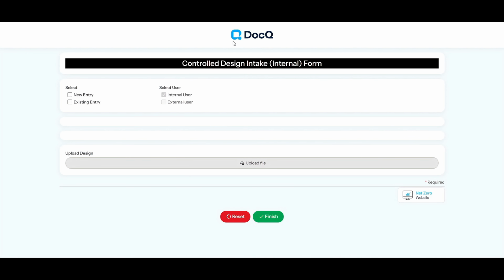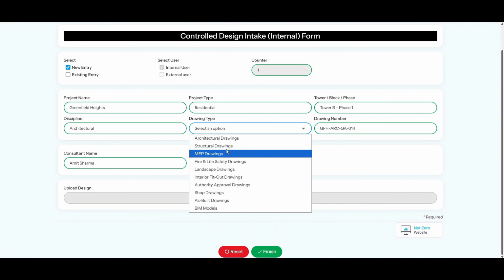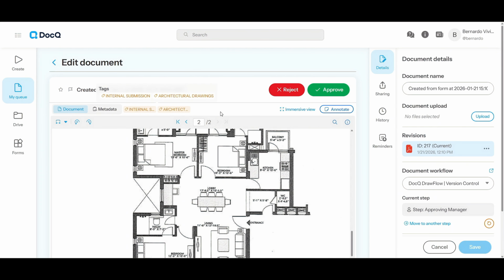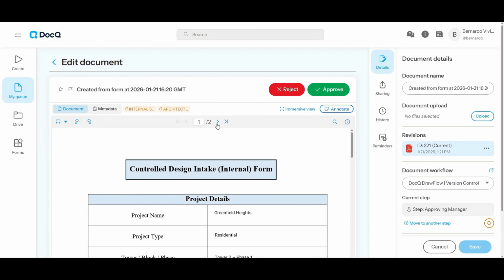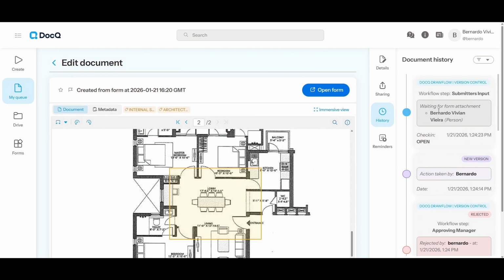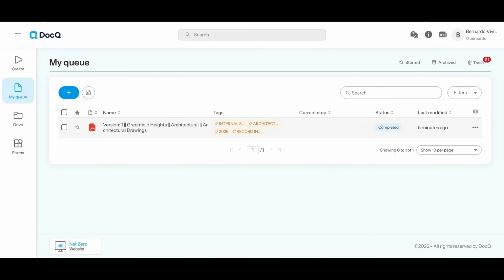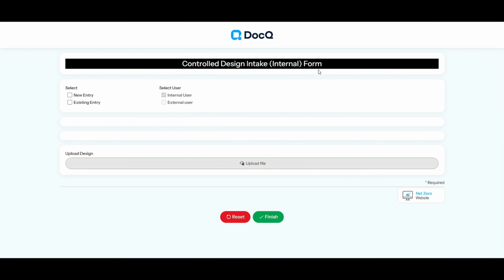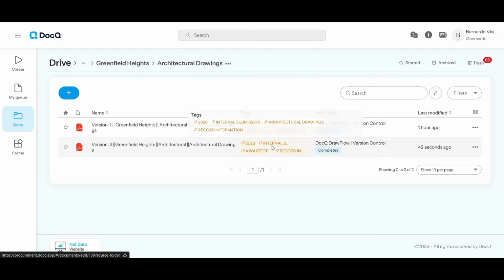Versioning Control - End User Perspective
This demonstration showcases how DocQ automates controlled design submissions, approvals, version control, and document management workflows inside the DocQ DMS.

In this video, you will see:

- Structured web forms for internal and external design submissions
- Controlled approval workflows for drawings and design documents
- Automatic workflow triggering after form submission
- Dynamic tagging based on drawing type and user type
- Automatic folder creation using workflow variables
- My Queue workflow visibility and document tracking
- Metadata storage inside the Object Database
- Manager approval and rejection workflows
- Annotation tools for design review and feedback
- Rejection and resubmission loops with full audit tracking
- Email notifications for managers and submitters
- Document review directly from My Queue
- Automatic version control and version incrementing
- Dynamic document renaming using project and discipline data
- Automatic routing to approved design folders
- Dynamic DMS folder generation
- Automatic document locking after approval
- Notifications to stakeholders after approval completion
- Existing project handling with automatic database retrieval
- Side-by-side storage of multiple approved versions
- Complete audit trail and workflow history tracking

The workflow demonstrates how DocQ manages:

- Controlled design intake and review processes
- Conditional approvals and rejection handling
- Centralized version control for design documents
- Secure management of approved document versions
- Automated organization, tagging, and storage
- Full traceability across the document lifecycle

From design submission and annotation-based review to approvals, resubmissions, automatic versioning, and secure DMS storage, this demonstration highlights how DocQ ensures that every document version remains controlled, traceable, and easily accessible throughout the approval process.